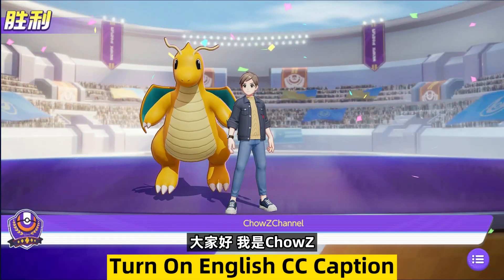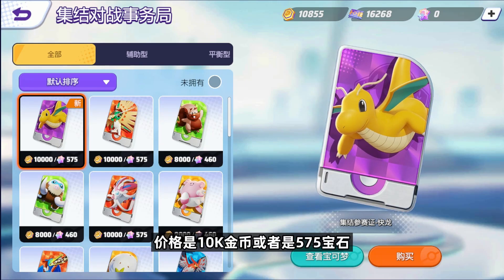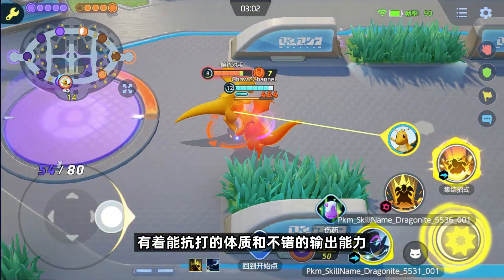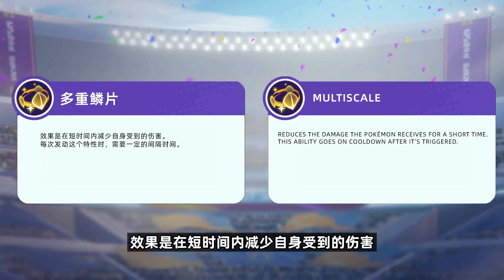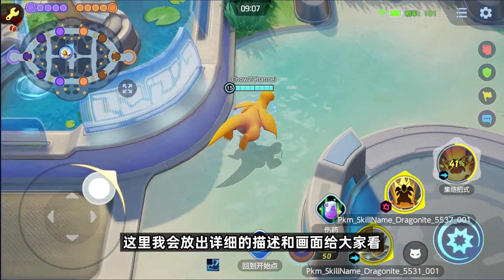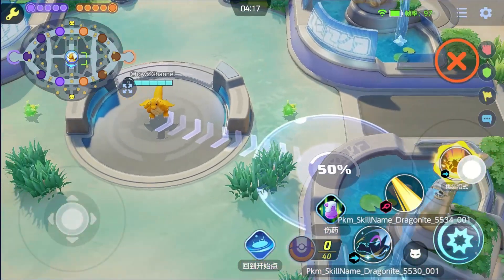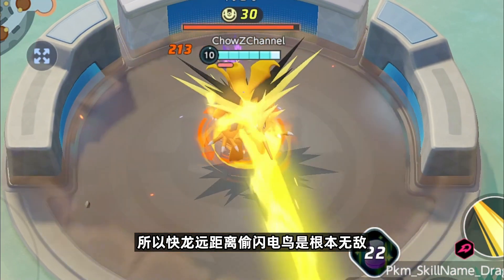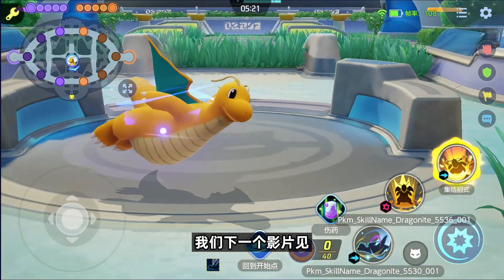POKEMON UNITE - DRAGONITE ALL MOVESET LEAKS!! THE MOST DETAILED GUIDE YOU MUST WATCH!!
Timeline
0:00 - Gameplay 试玩画面
0:35 - Intro 开头
1:01 - Moves 招式讲解
5:03 - Ending 结尾

1. I'm "Malaysian"! 🧑🏻 (Able to speak and read Chinese and English)

2. I have a big goal, which is to get 10K subscribers before the end of 2021, so come on guys!  🙇🏻‍♂️

3. I'll try to upload a video per week and try not to be lazy 😜